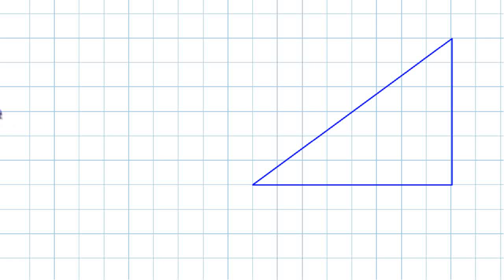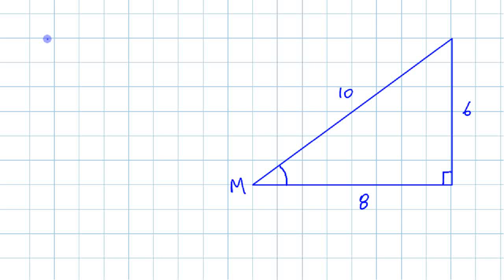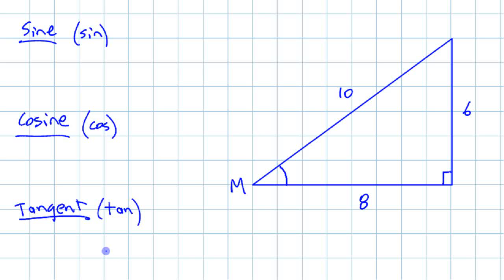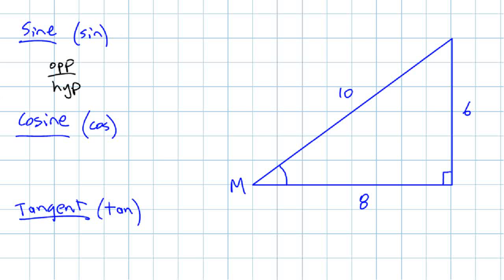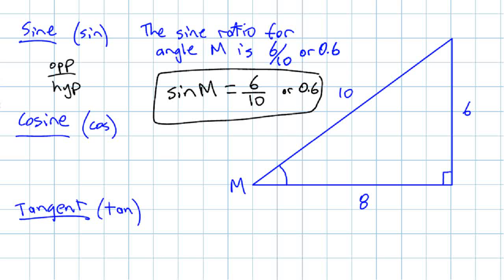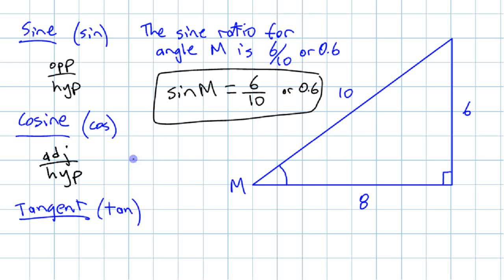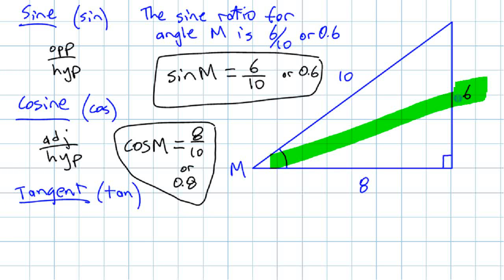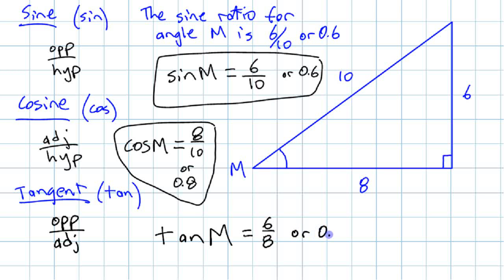Writing Ratios (part 1) [Right-Angle Trigonometry]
Learn how to write the three primary trig. ratios for a right triangle given the three side lengths.